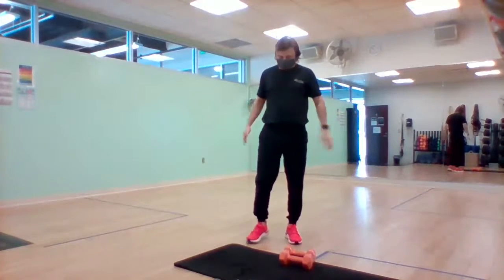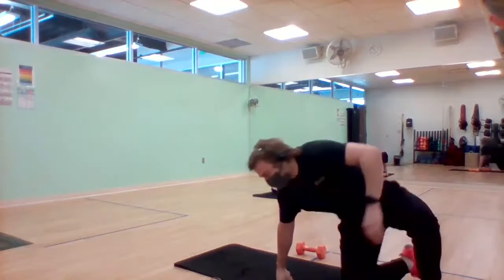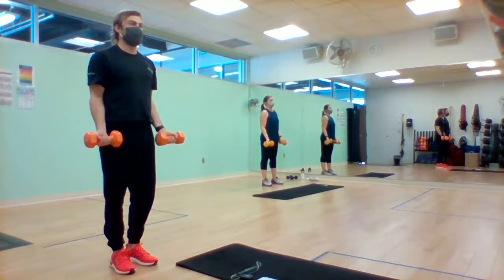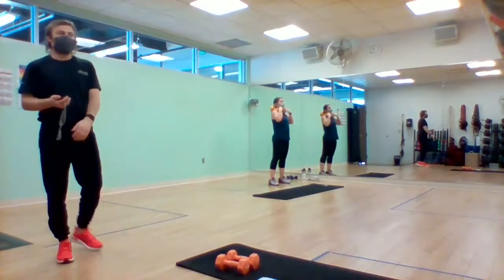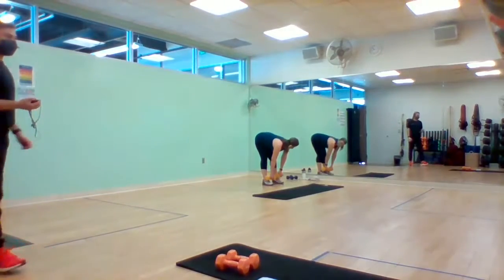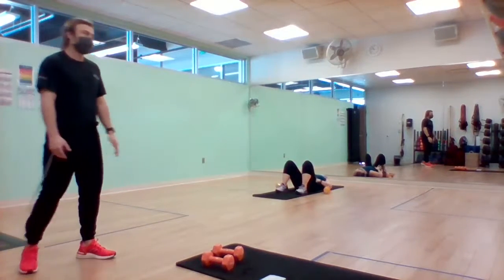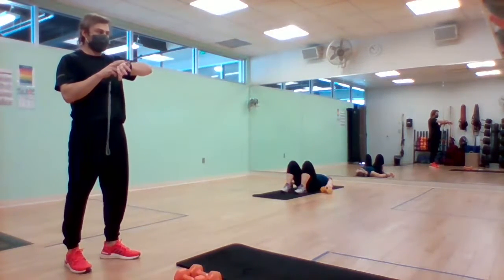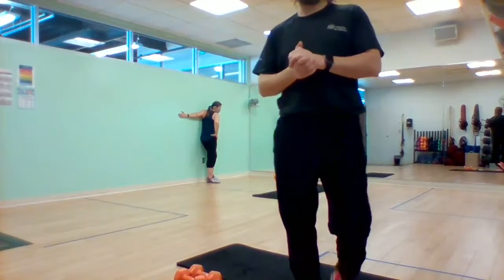Total Body Strength (2/11)